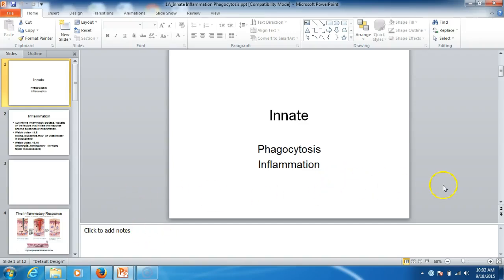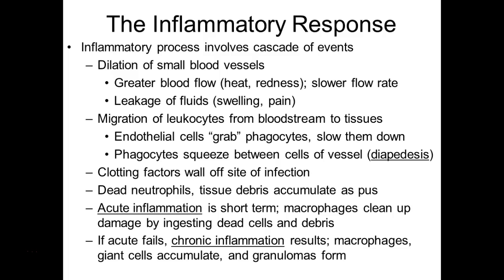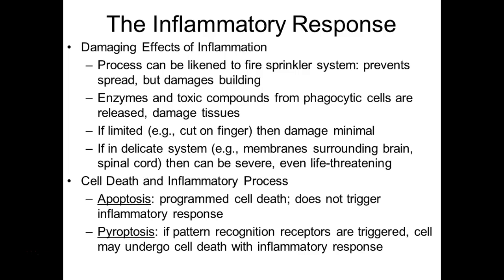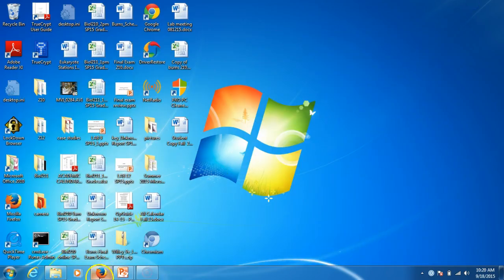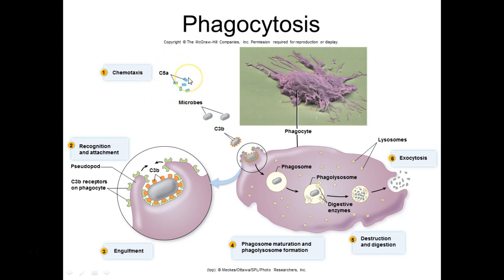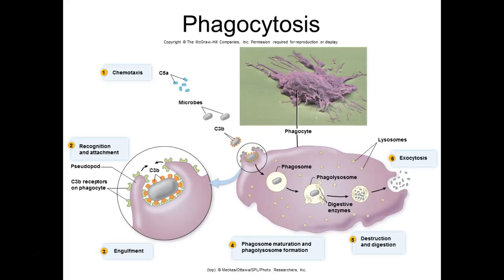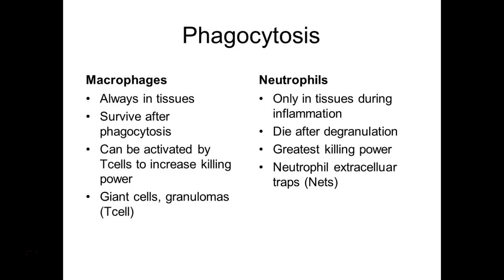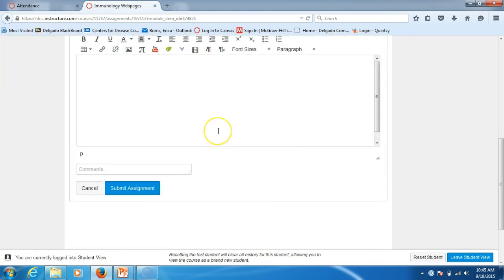211_Innate Phagocytosis